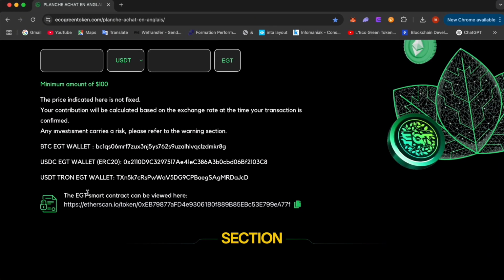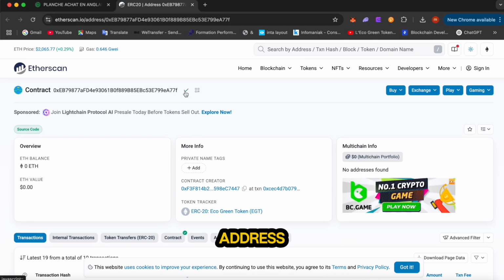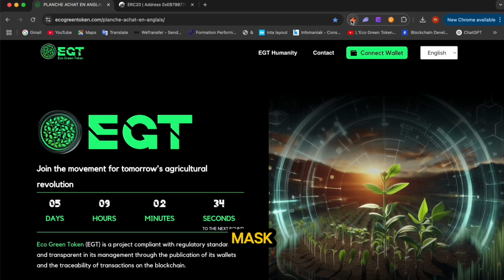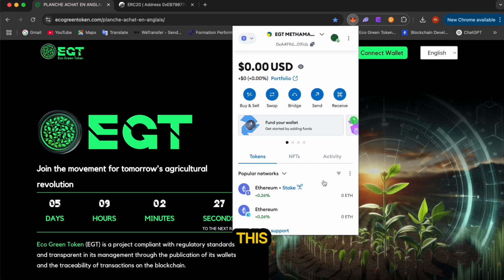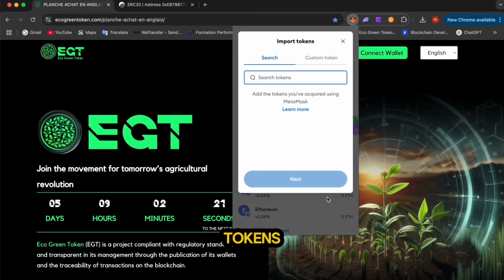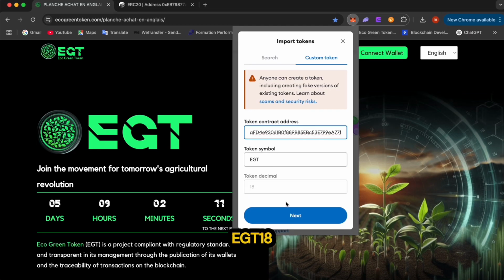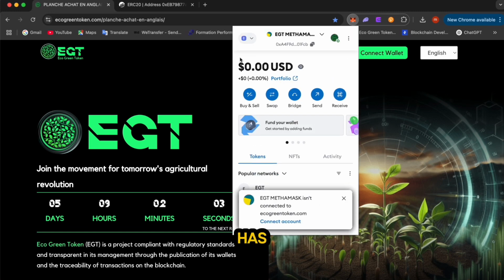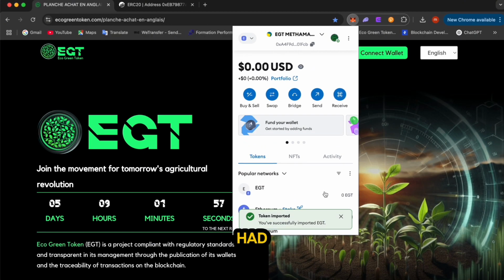How to Add Eco Green Token (EGT) to Your MetaMask Wallet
In this detailed tutorial, we show you exactly how to add Eco Green Token (EGT) to your MetaMask wallet by adding a custom token. It’s quick and easy  and we walk you through the entire process step by step!

🔑 What You’ll Learn:

How to access your MetaMask wallet

How to add a custom token to view your EGT

What information you need, including the Smart Contract Address

👨‍💻 Why This Matters: Once you’ve added EGT to your MetaMask, you can easily manage your tokens and track their value. This guide is perfect for anyone looking to get started with EGT.